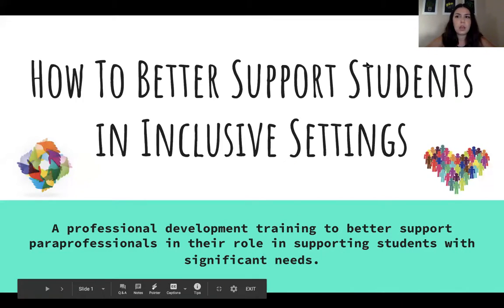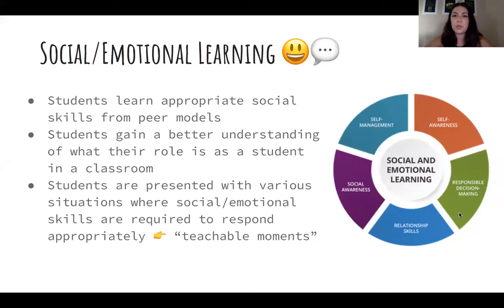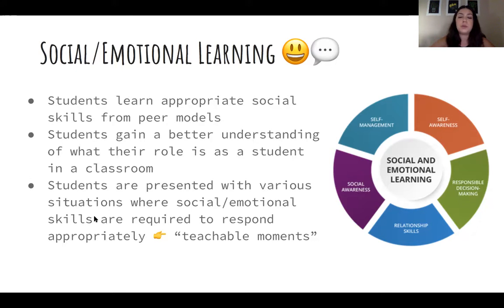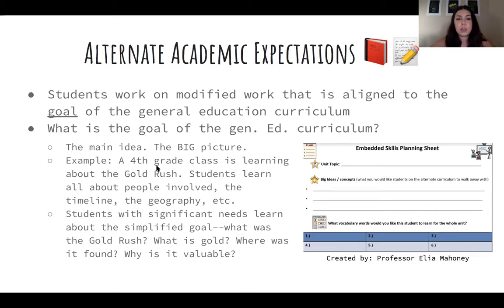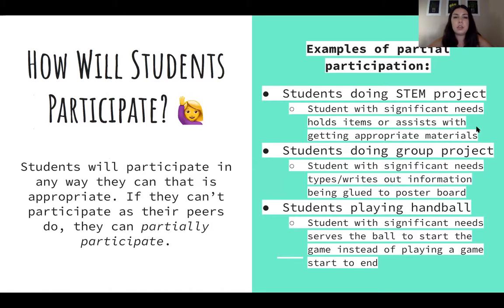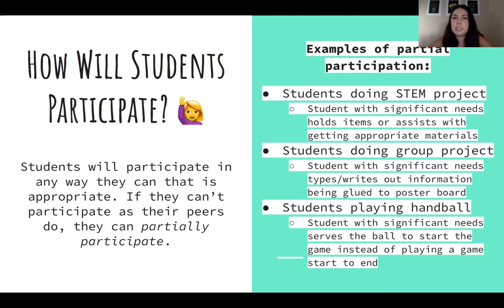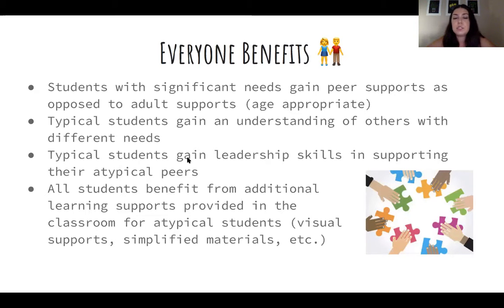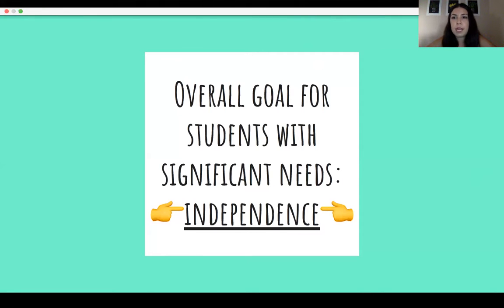SPED 638 PD Project--Supporting Paras in Inclusive Settings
A professional development training to better support paraprofessionals in their role in supporting students with significant needs.